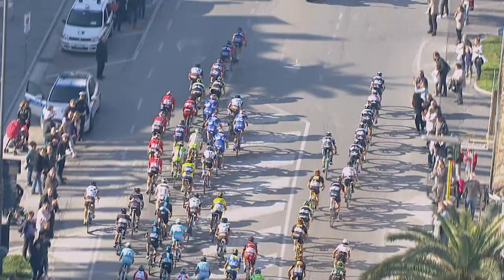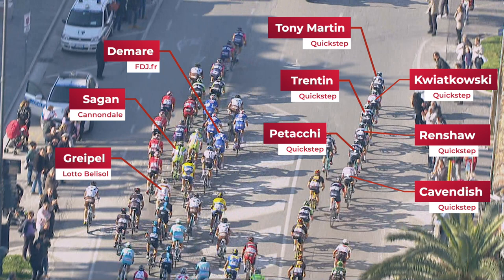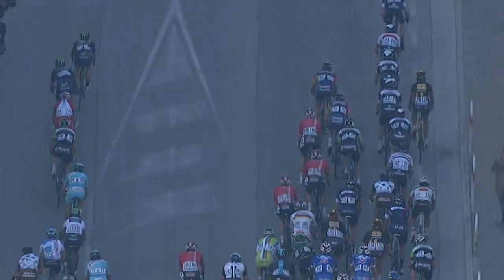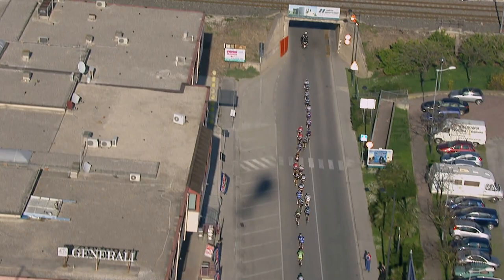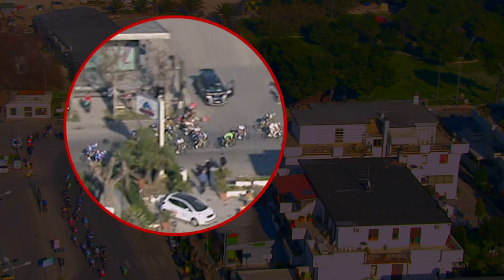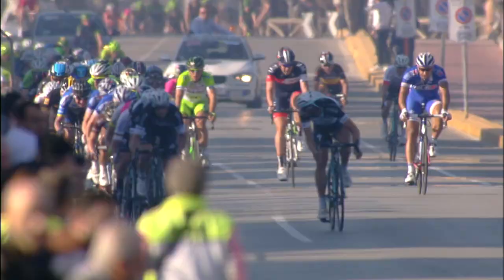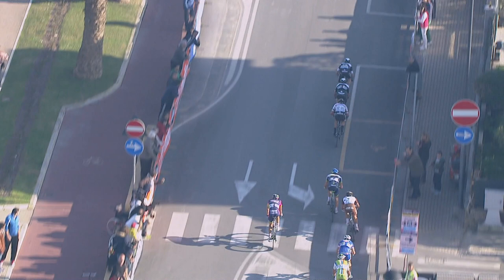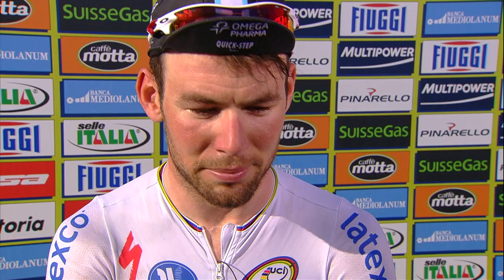Mark Cavendish & Quickstep HUMBLE World's Best Sprinters | Comical Leadout Tirreno-Adriatico 2014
After Mark Cavendish' victorious return to the Giro d'Italia in 2022, Lanterne Rouge takes a look back at a previous Italian Cavendish Quickstep leadout victory in 2014 in Tirreno Adriatico Stage 6.

Credits:
Footage | IMG / RCS Sport
Photos | licensed from RCS & Cor Vos
Profiles | La Flamme Rouge